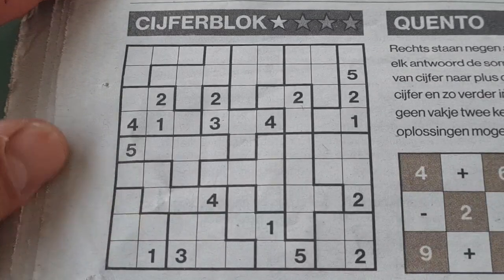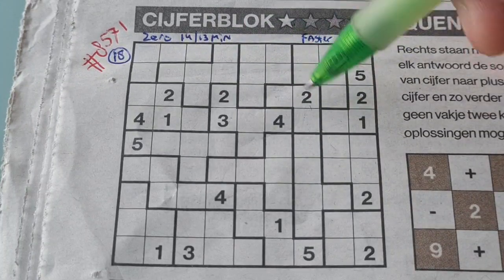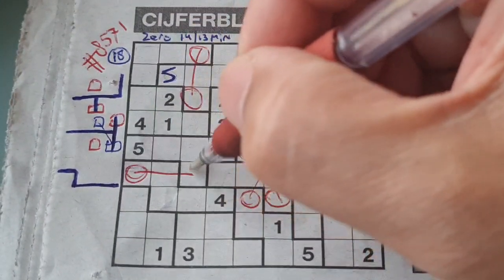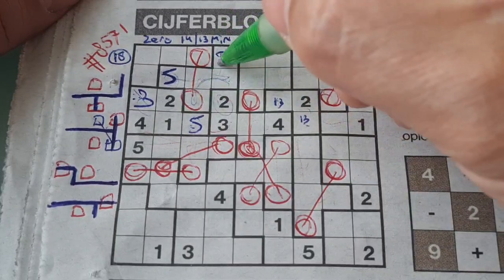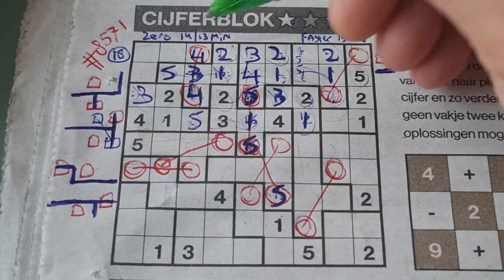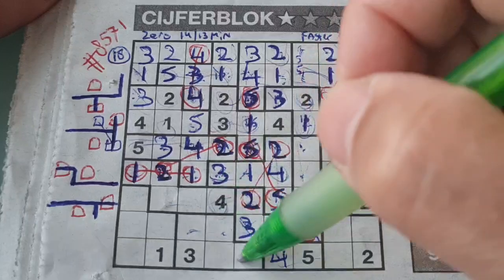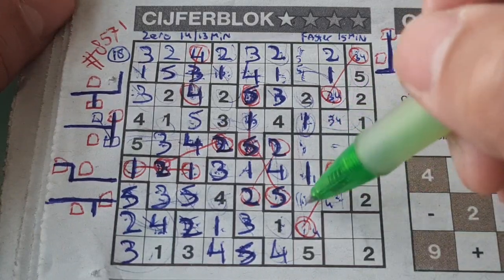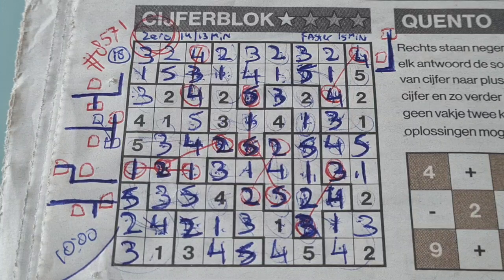(#8571) Sunday. 🌻 Tectonic02 Sudoku puzzle. Bonus Extra edition. 05-19-2024 Extra part 3 of 3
Enjoy the Tectonic Sudoku puzzle a.k.a. a Suguru puzzle (Sunday 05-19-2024 edition)